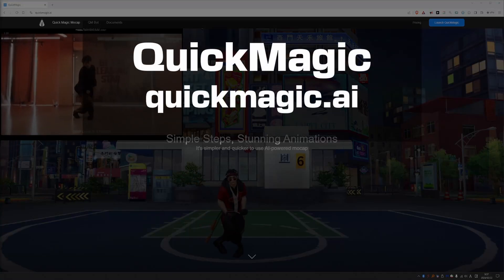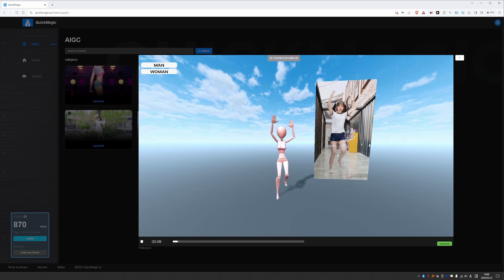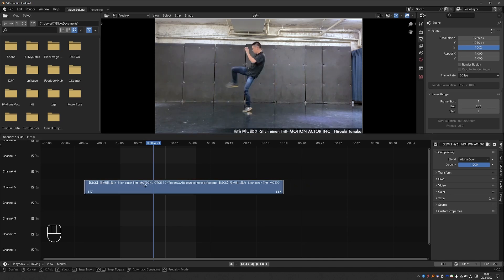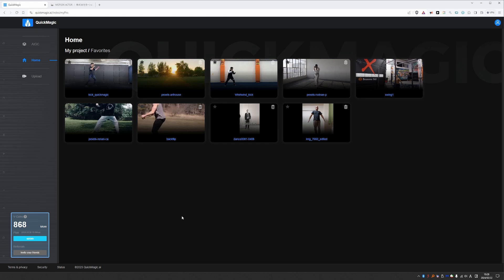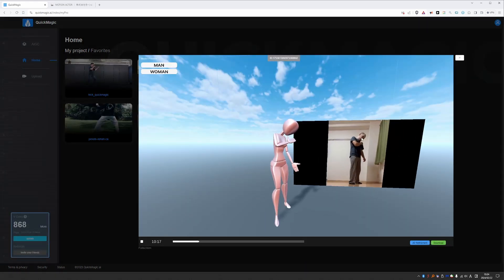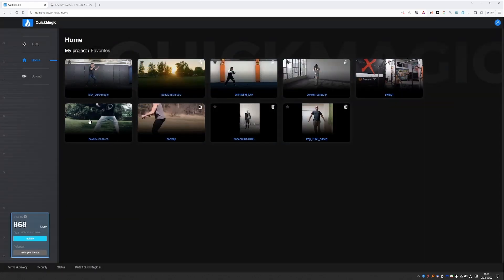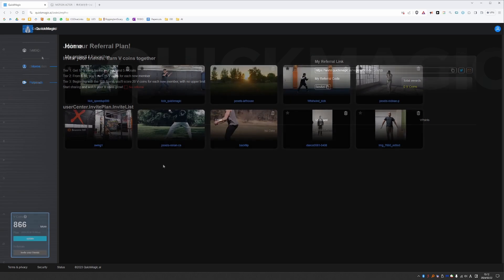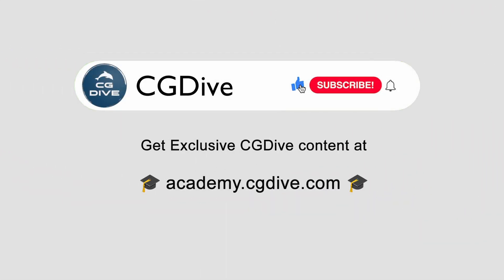QuickMagic: high quality Video to Mocap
*Check Out Quick Magic*

*CHAPTERS*
0:00 QuickMagic Video to Mocap intro
0:38 QuickMagic Strengths
1:01 Paid & Free Tiers
1:45 Example Content
3:08 Generate AI Mocap
7:31 2D Refinement
8:50 My Tests
13:10 Get (Free) Points
13:41 Download Mocap
14:27 Import in Blender

her32756743edjhfkjhdfslkj